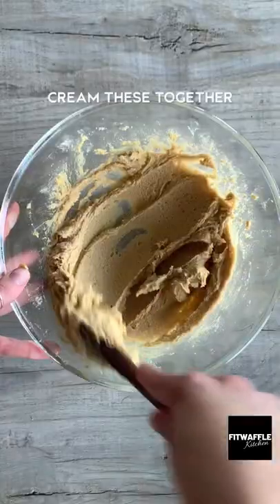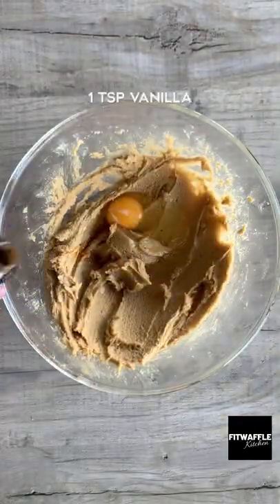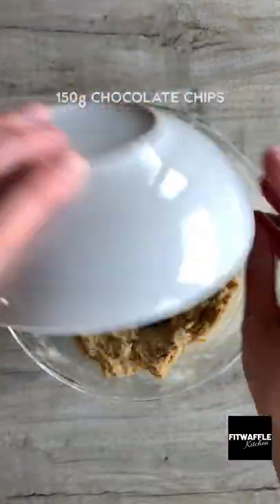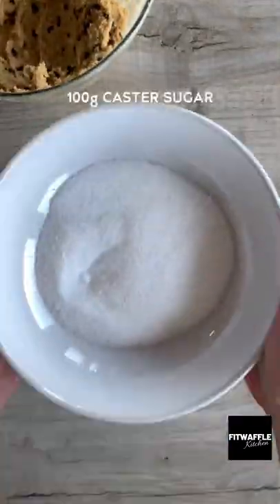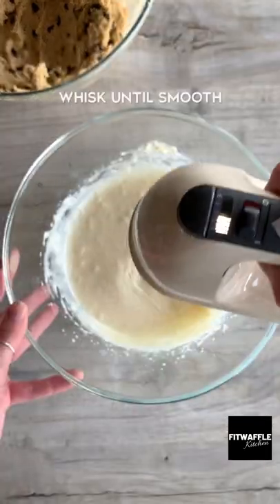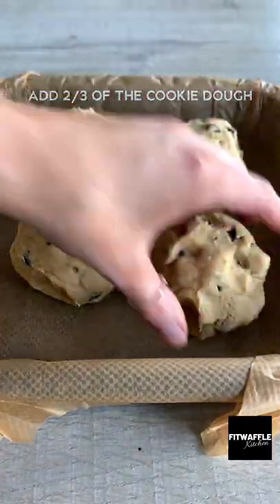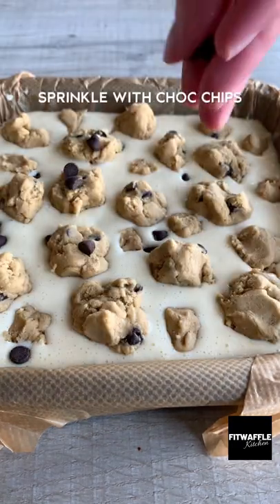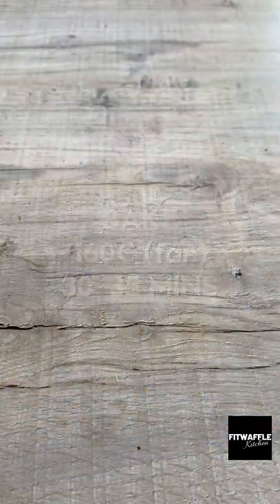Cookie Dough Cheesecake Bars! Recipe tutorial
Hey, I'm Eloise! Check out this Cookie Dough Cheesecake Bars!